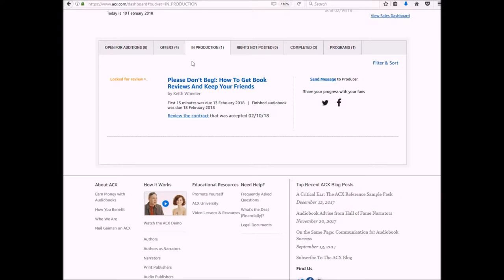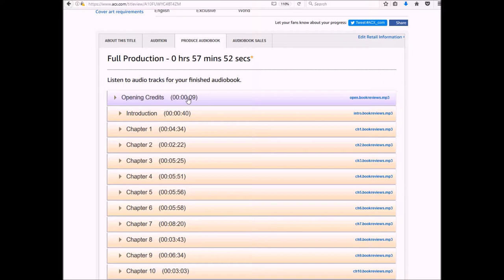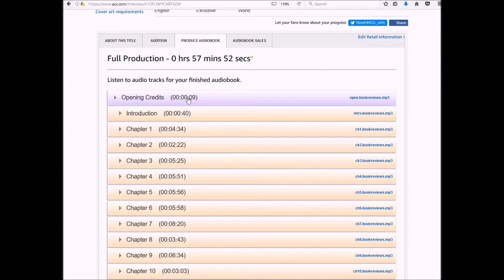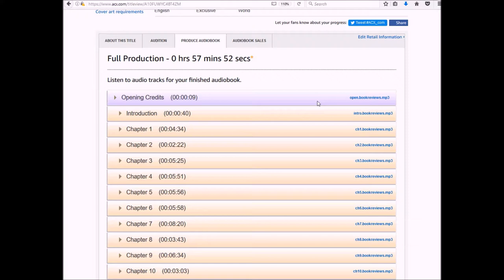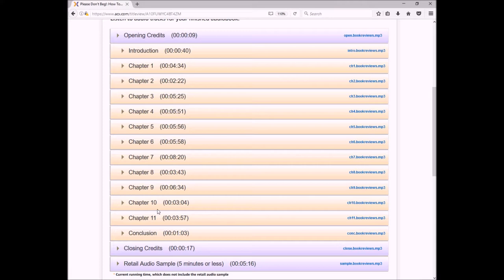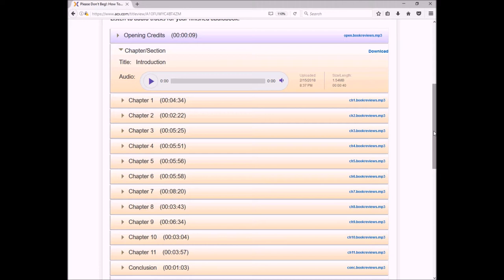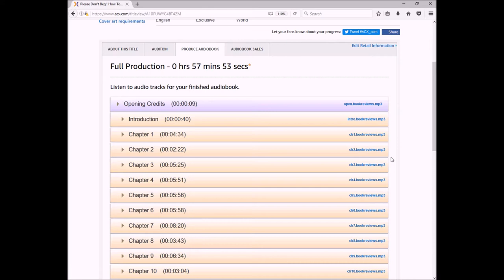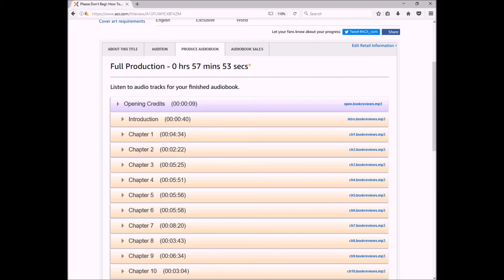How to review your final files on ACX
Are you ready to check your final files on ACX but not sure how? Then just sit tight. I'm here to show you, so stick around!

Hey everybody, Keith Wheeler here and if you want to continue to get all of the hints tips and tricks on how to make self-publishing a little bit easier to navigate, then, be sure to subscribe to the channel and hit the bell icon so you get alerted each and every time I put out new content.

In a previous video, I showed you how to check your first 15 minutes on ACX and I'll include a link to it, here:

So you've received an email telling you that your full project is ready for your review. I'm going to walk you through the process. Here we go:

First you want to log into ACX and select the In Production tab.

Next, in the middle of your screen in ACX you will see a section that says locked for review with an arrow pointing to a hyperlink to your final audiobook files. Click the hyperlink.

After you click your hyperlink you'll be brought to your main file page where you will see all of the audio files that your ACX narrator has compiled. Now your narrator may do things slightly different than mine, but all ACX audiobooks will have an Opening credits, Closing credits and a Retail Audio Sample files.

The Retail Audio Sample file is the sample of the audiobook that customers will hear when they're on the audiobook platform and select the listen to sample option. You want to make sure that this audio contains content that really grabs your listener's attention. That could be the difference between an audiobook sale or not.

Now, when it comes to listening to these files, you want to make sure you have peace and quiet as well as that you use good quality headphones. This is your last check of your audiobook before the ACX quality team gets ahold of it, so make it count.

I suggest listening to the audiobook files multiple times. First time through, listen to it with a copy of the book in hand and listen for accuracy. The second time through, listen without the manuscript and simply listen to the story, how does it sound? Are there any changes you'd like the narrator to make (ie. tempo, volume, accent, etc.)

Finally, I take one more step on all of my chapter books. I download the mp3 files of the audiobook from ACX and combine them in video or audio making software. I just use Windows Movie Maker, but anything similar will work. I do this so that I can listen to the entire audiobook together and see how the chapters flow. Perhaps the narrator pauses differently in one chapter than in another, etc.

If there are any changes you want made, go in ACX and navigate back to the page where you can review your files. At the top right, you will find a button that says Request Changes. This will open up an email type box where you can list all of the changes you'd like the narrator to make before sending your audiobook files over to the ACX QA team.

Once the narrator is done with the changes, you'll get another email. You'll repeat the above steps to review your audiobook until your completely happy with the files.

Now that you're completely happy with your audiobook files, you're going to click the Approve Audiobook button. This will send an email to both you and the narrator informing you that the audiobook is now in the hands of the ACX Quality team.

The ACX QA team could take up to 14 days to review your entire audiobook. If they have any issues they will send it back for you and/or your narrator to fix, depending on the issue. At which point you'll need to repeat the review process again and send it back over to ACX QA.

Once the ACX QA team finally approves your audiobook files, you and the narrator will receive an email that your audiobook is being pushed live. They will publish your audiobook on Audible, Amazon and iTunes.

Note: As of the recording of this video, once your audiobook is up on Audible, ACX will provide you with 25 free US promo codes as well as 25 free UK promo codes. So be sure to request these codes. They're a great way to help promote your audiobooks and get some early audiobook reviews.

That's it for today. If you liked the video, please give it a thumbs up and if you want to continue to get all of the hints, tips and tricks on how to make self-publishing a little bit easier to navigate, then be sure to subscribe to the channel and hit the bell icon so you can get alerted each and every time I put out new content.

Until next time, remember to Write Right!